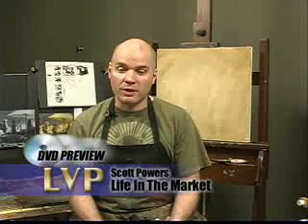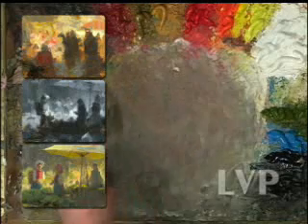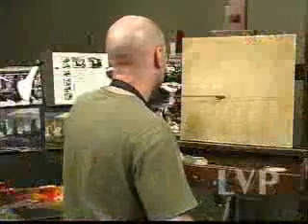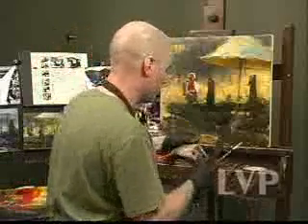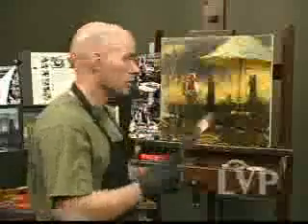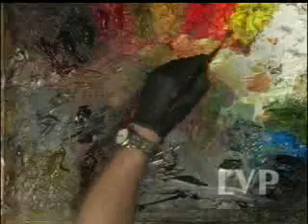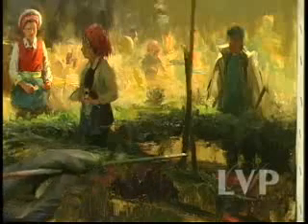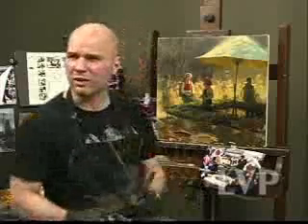Scott Tallman Powers, "Life in the Market", DSTP-1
This is a short clip from the 4+ hour DVD by Scott Tallman Powers on painting a Market Scene, using additional characters as required to fill the composition.